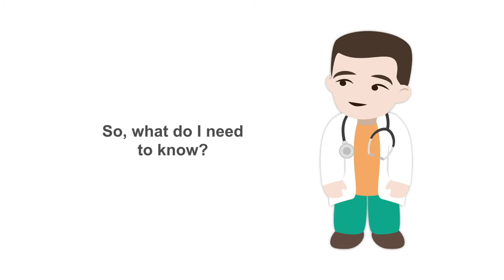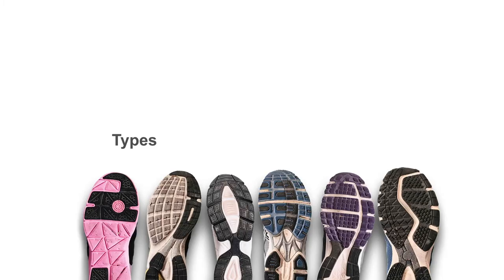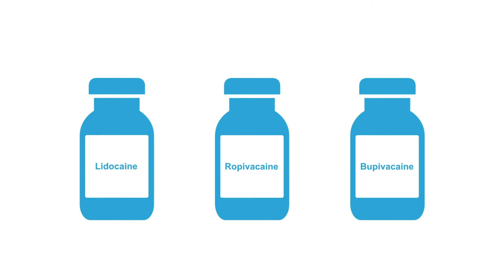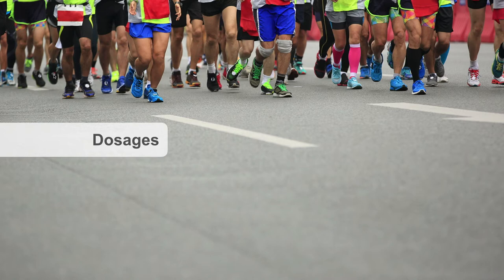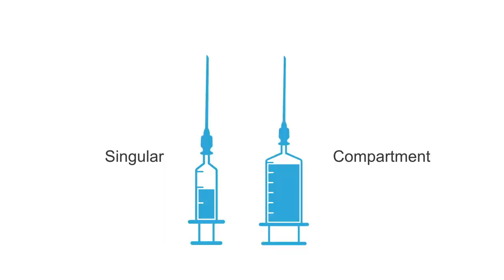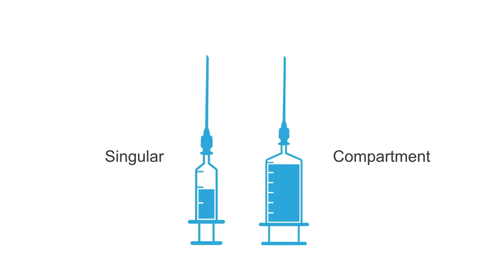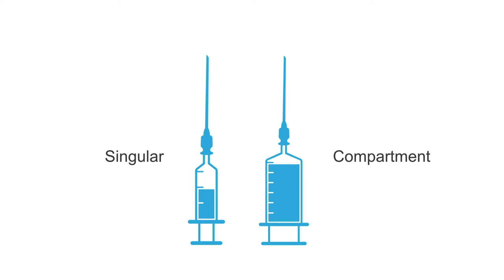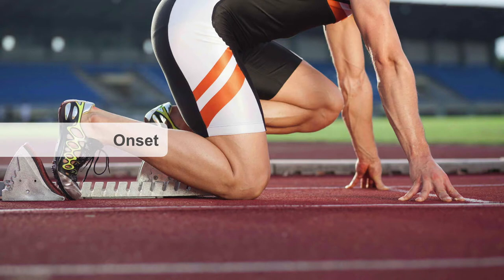Getting familiar with anesthetics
Choosing the right anesthetic for the procedure you're about to do is critical to performing a successful nerve block. In this video, you'll learn how to select an anesthetic based on a particular procedure and the proper dosing required.

Master the use of ultrasound to guide your nerve block procedures with our Ultrasound-Guided Nerve Blocks Masterclass. You'll learn how to identify and anesthetize nerves in the neck, torso, and lower extremities with the help of ultrasound, and build an appropriate nerve block protocol within your hospital.